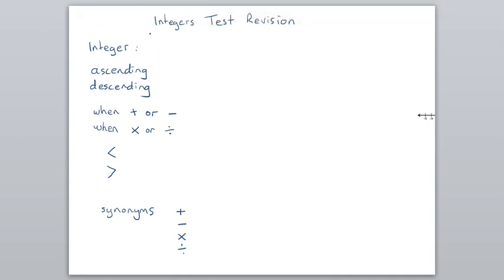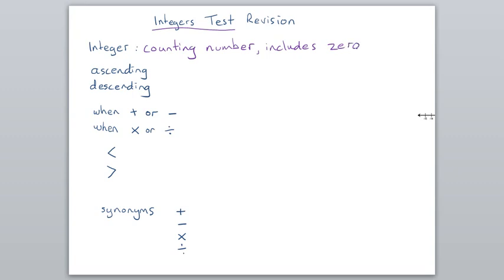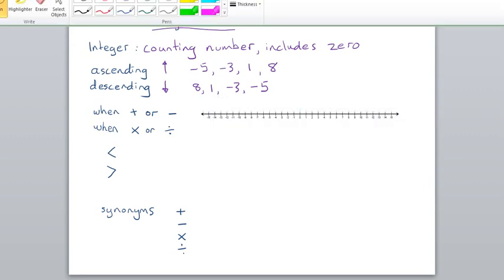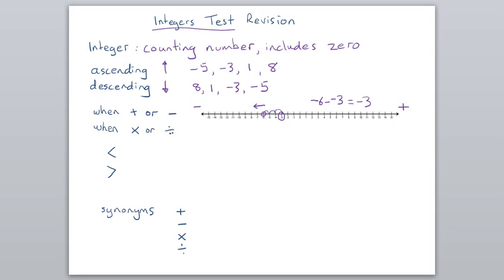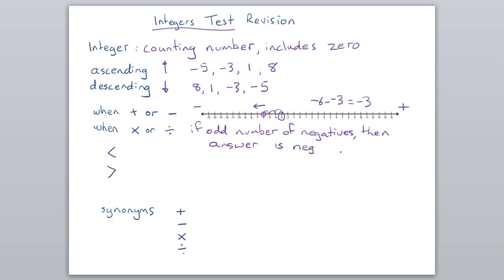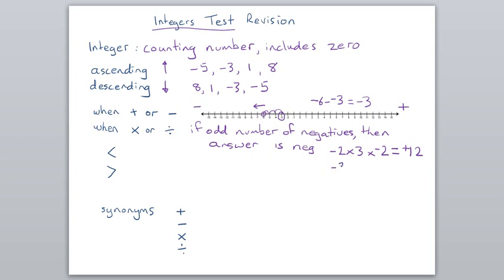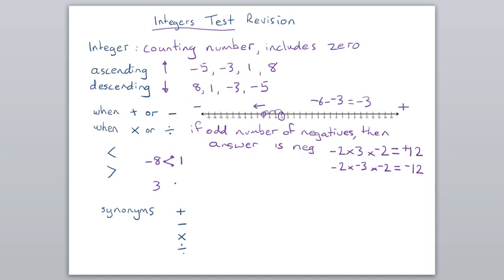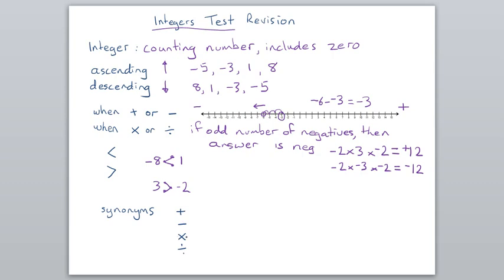Integers revision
Revision for year 8 integers test